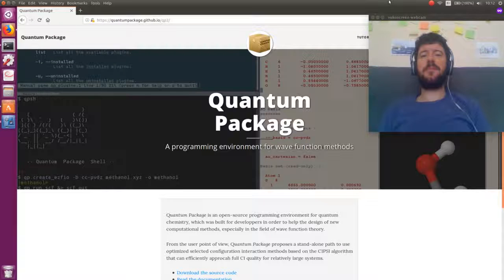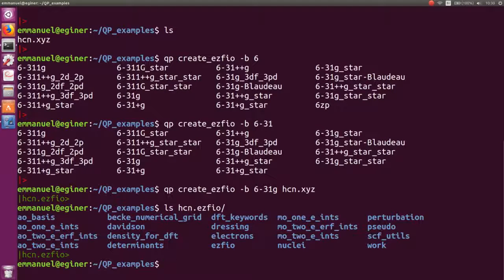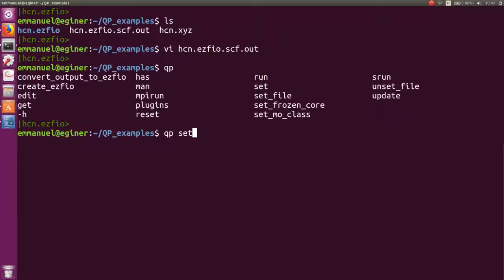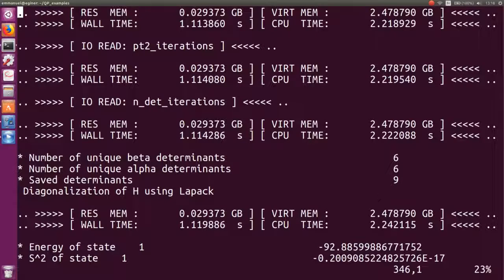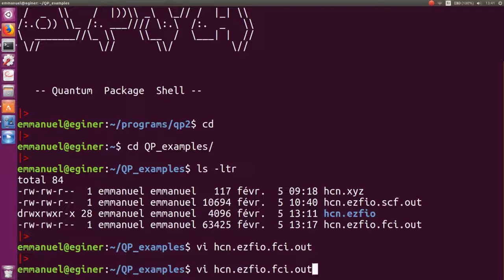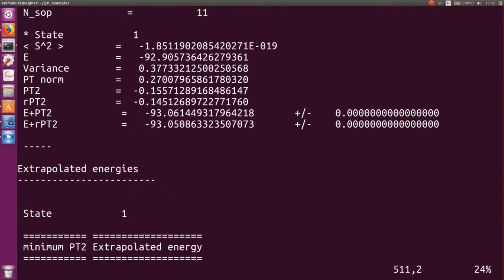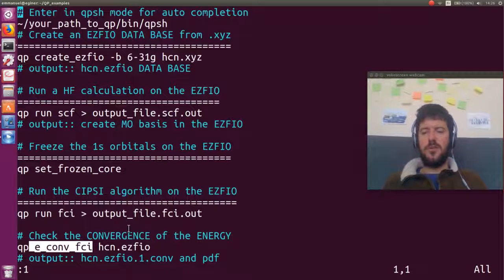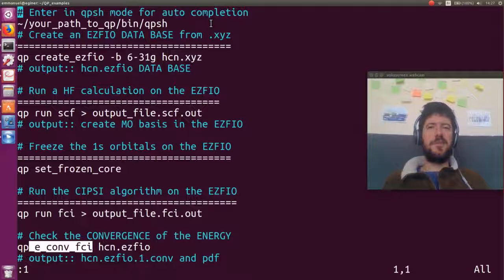Your first CIPSI calculation with the QP !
Here are the commands I used for the calculations in the video :

# Enter in qpsh mode for auto completion
~/your_path_to_qp/bin/qpsh
# Create an EZFIO DATA BASE from .xyz
qp create_ezfio -b 6-31g hcn.xyz
# output:: hcn.ezfio DATA BASE

# Run a HF calculation on the EZFIO
qp run scf | tee output_file.scf.out
# output:: create MO basis in the EZFIO

# Freeze the 1s orbitals on the EZFIO
qp set_frozen_core

# Run the CIPSI algorithm on the EZFIO
qp run fci | tee output_file.fci.out

# Check the CONVERGENCE of the ENERGY
qp_e_conv_fci hcn.ezfio
# output:: hcn.ezfio.1.conv and pdf